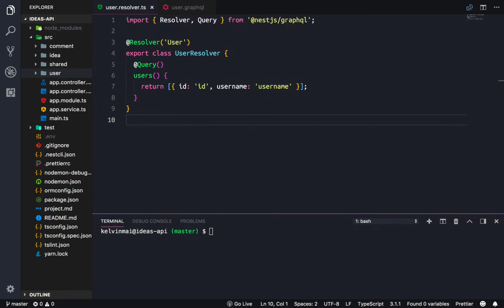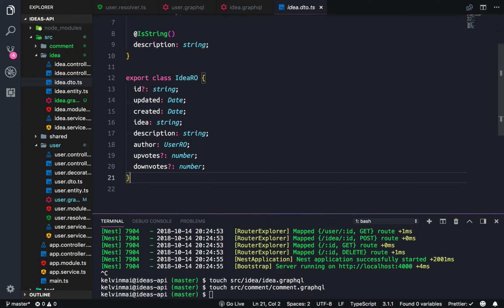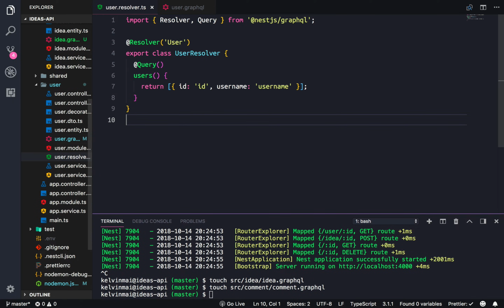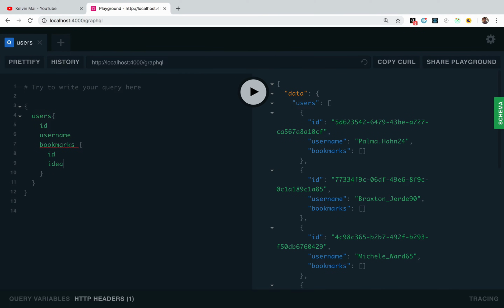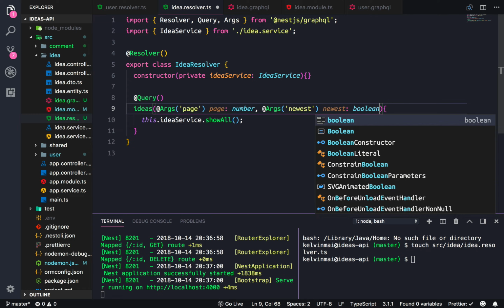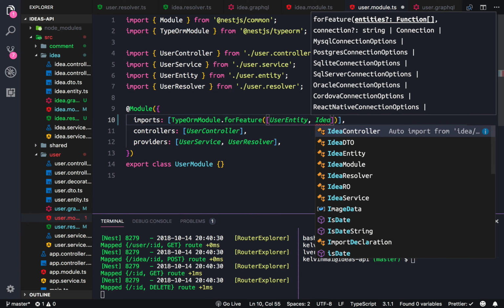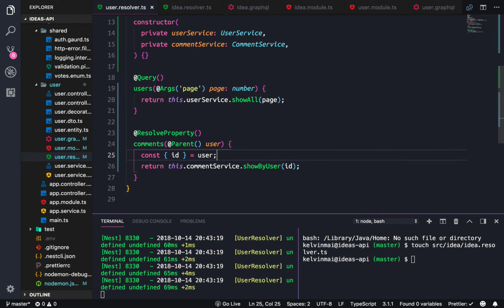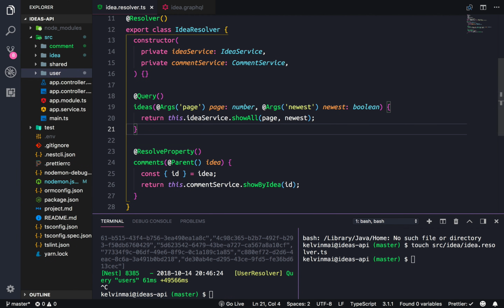Ideas App - NestJS GraphQL 02 Queries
I lay down the basic groundwork for graphql queries by showcasing all of the show all routes.